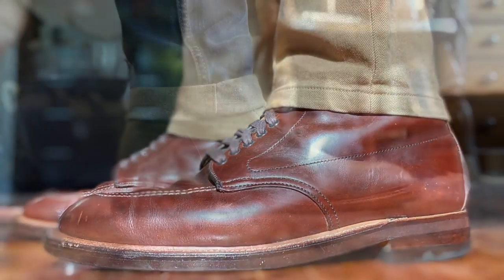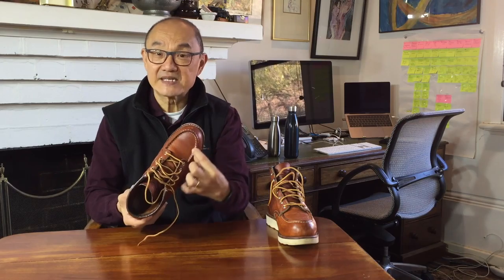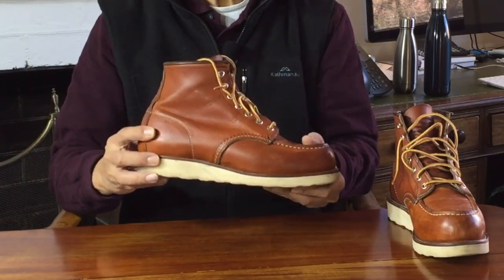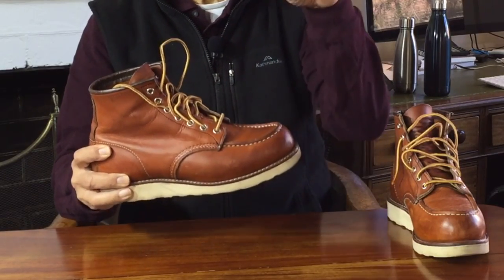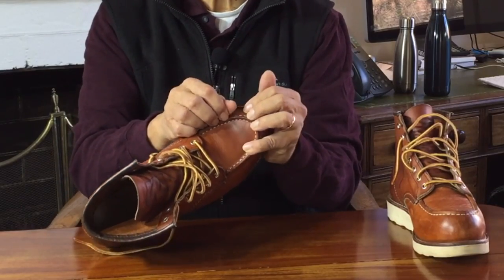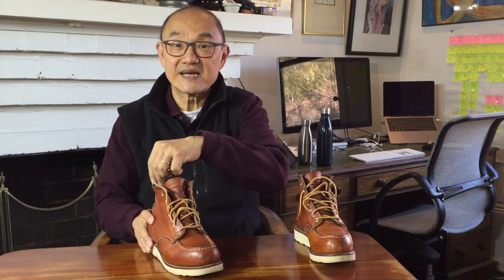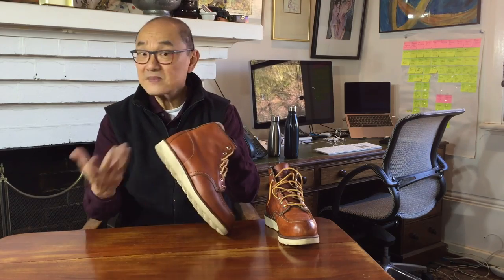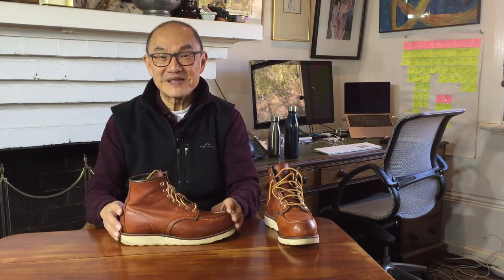The Legacy Moc Toe | Reviewing The Red Wing 875 Oro Legacy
This one is an icon! The Red Wing 875 Classic Moc Toe Workboot in Oro-Legacy leather. They may be popular as a hipster boot, but they are also plenty tough and plenty versatile. But are they worth the price?

Chapters
00:00 Introduction
00:39 Style and aesthetics
02:00 What to wear them with
02:58 History of Moc Toe Boots
04:51 Red Wing Shoe Company
06:15 Wedge soles
08:37 Construction
13:27 Oro legacy leather
14:22 Leathercare
17:39 Sizing, fit and comfort
21:50 Price and value
23:34 Conclusion